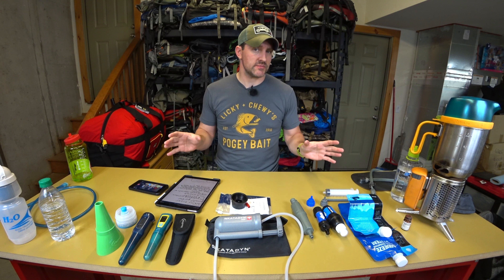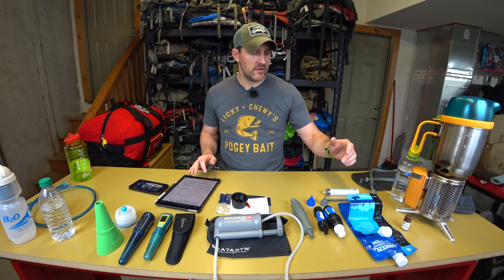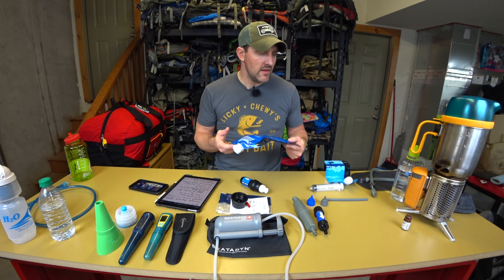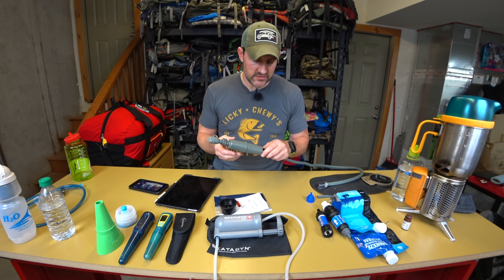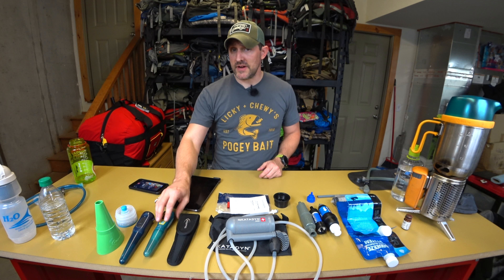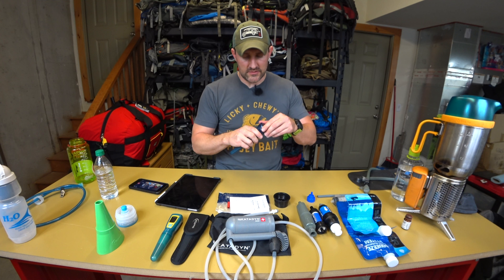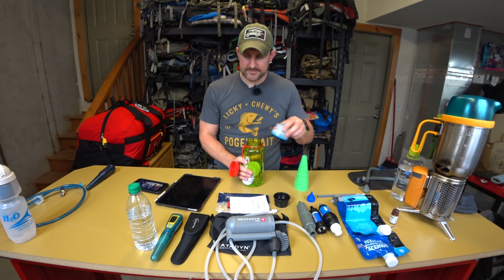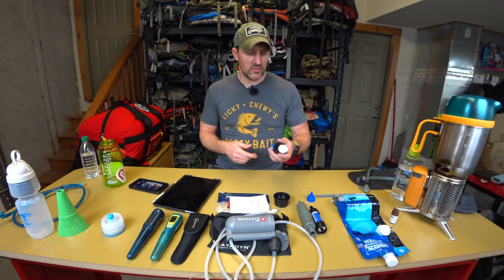Water Filtration / Purification for the backcountry: What you need to know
This is a rundown of the different water filtration/purification devices on the market and a break down of how they work and what the protect you from.